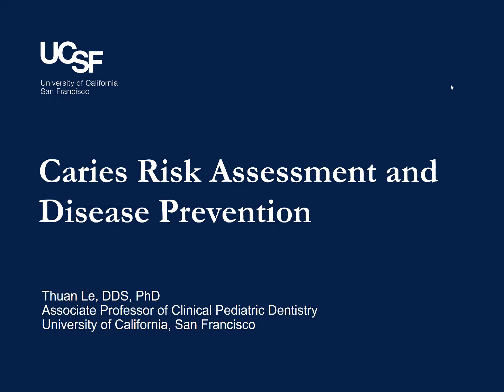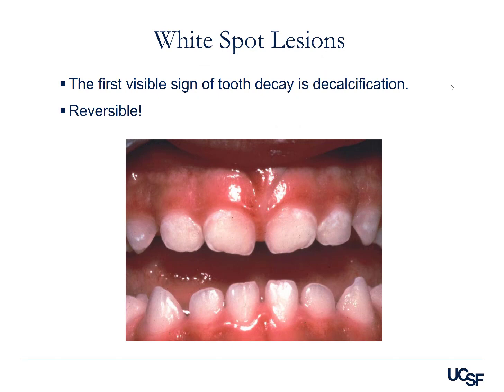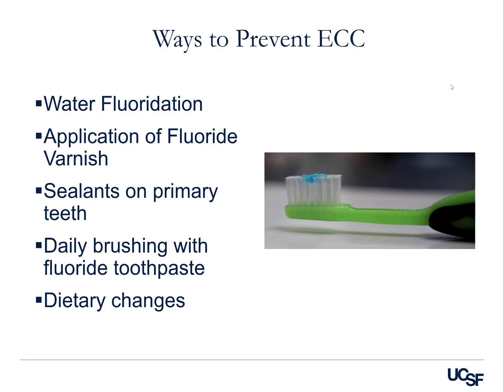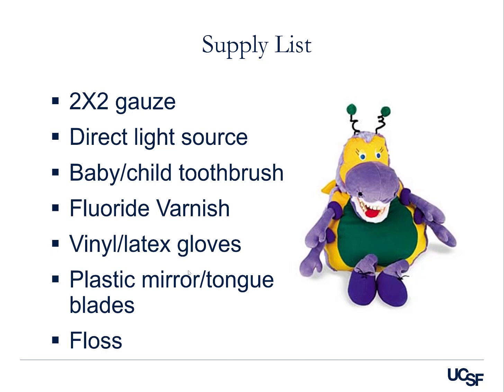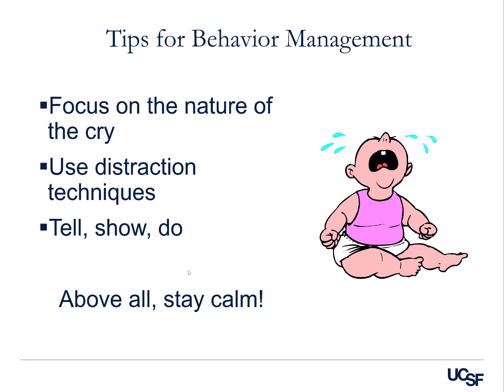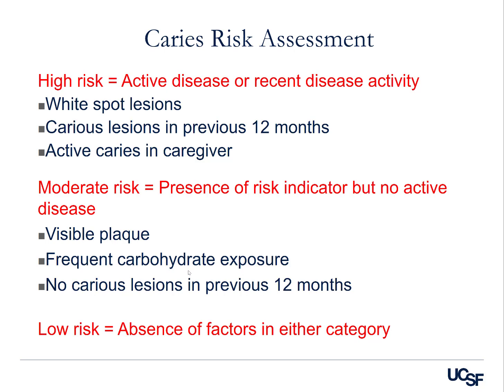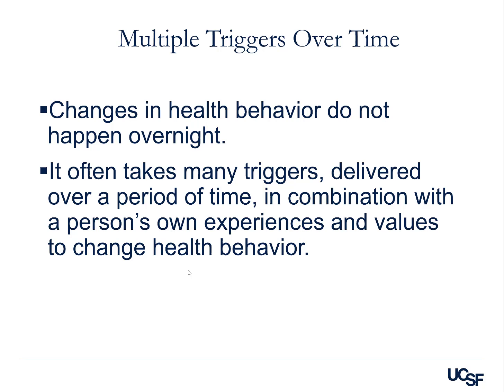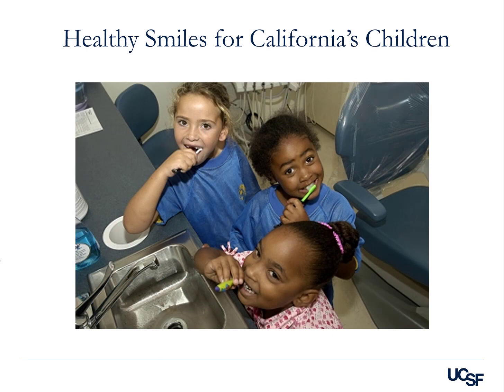Caries Risk Assessment by Dr. Thuan Le